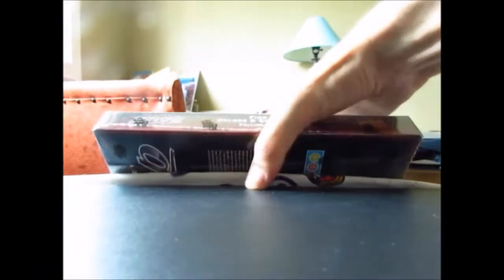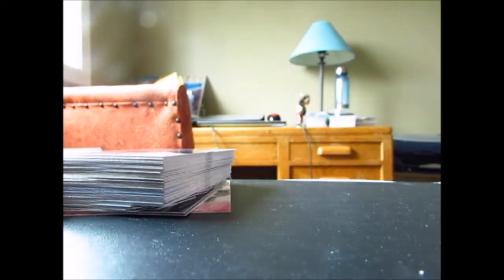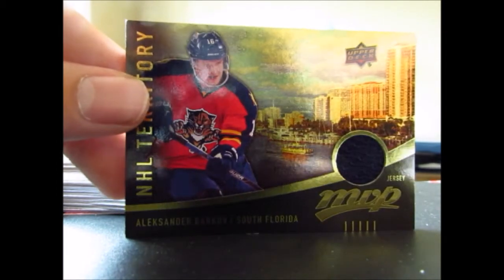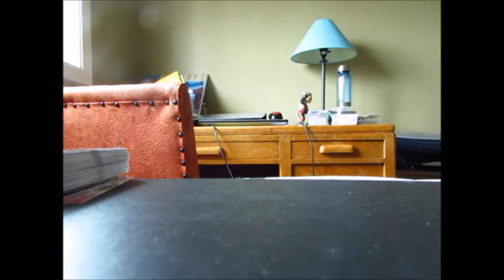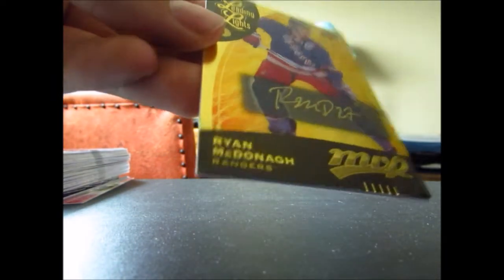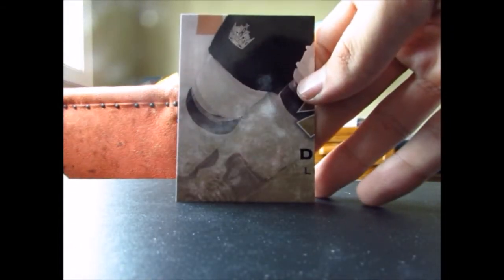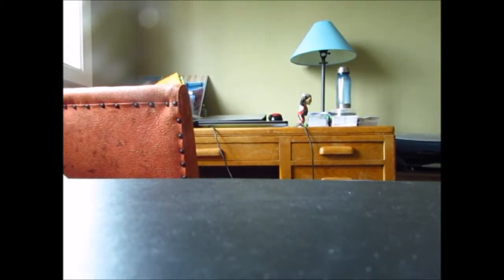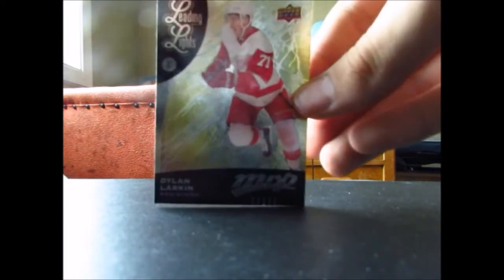2016/17 MVP Hockey 4x Box Break Recap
Well here's what I found out on those major hits:

- McDonagh is actual level B which is 1:16,922 packs
- Thornton preseason cards were actually unannounced and not declared how rare they are
- Barkov NHL Territory Jersey is Level B and 1:484 packs

Flickr: CamCollector13